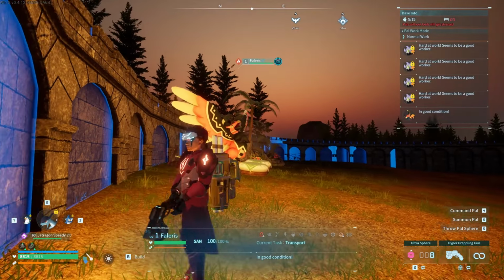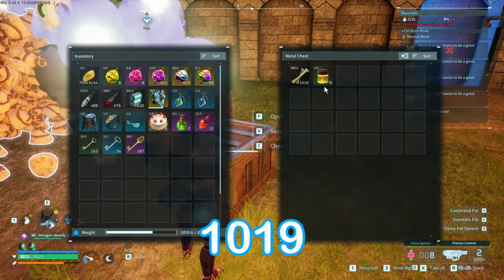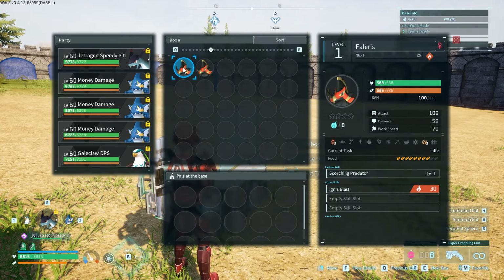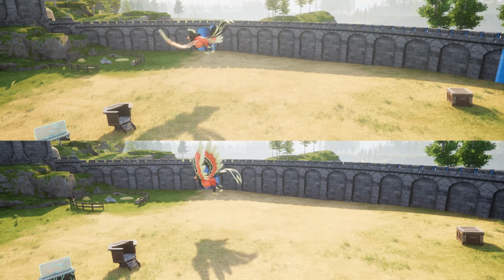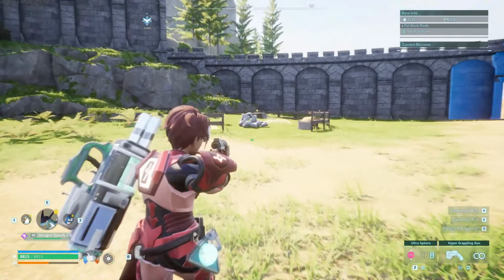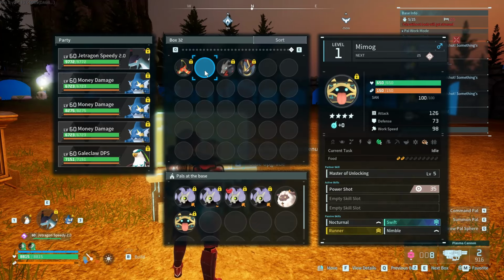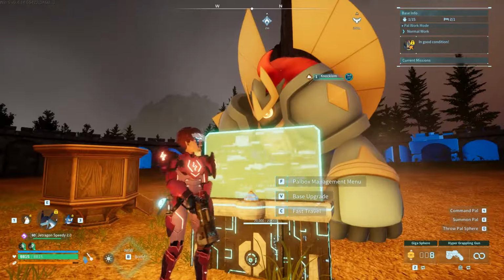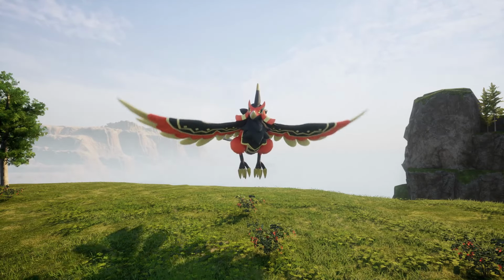I Found The Best Transporting Pal in Palworld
In this video, I test the best Transporting Pals in Palworld to find the best transporting pal in the entire game.
These tests include close and far distance chest placements to help you with your base design.
I even test stacked and none-stacked items so you understand which pal are best for each production.

00:00 Intro
00:22 Close Chest Test Setup
00:42 Single Close Chest Deposit
01:20 Stacked Close Chest Deposit
01:34 Best Passive Skills
02:04 Far Chest Test Setup
02:13 Single Far Chest Deposit
02:46 Stacked Far Chest Deposit
03:09 Best Pal Summary
03:34 Outro